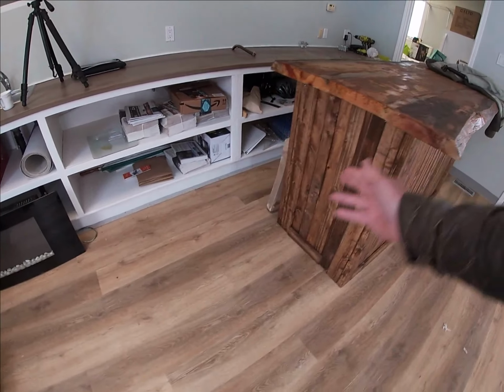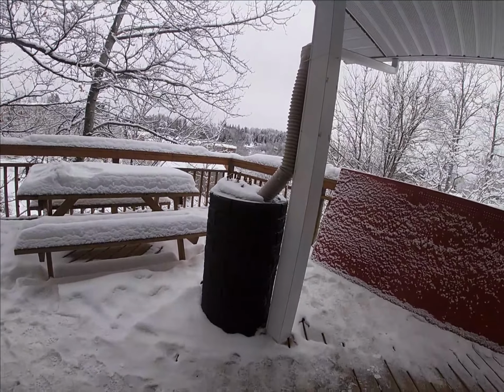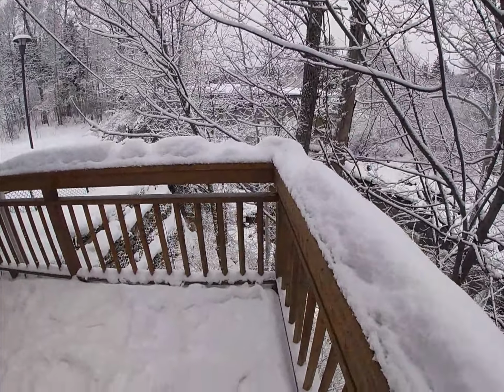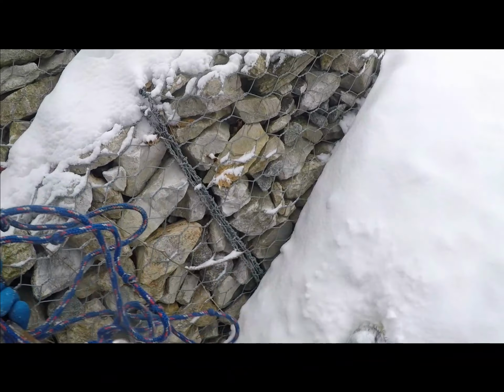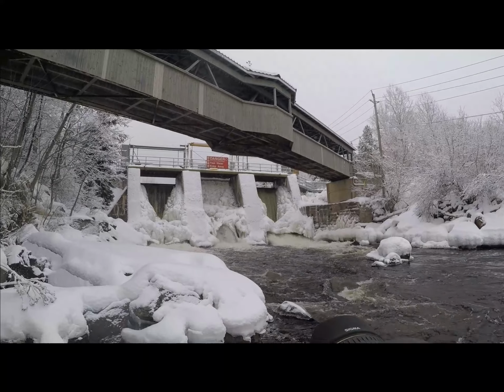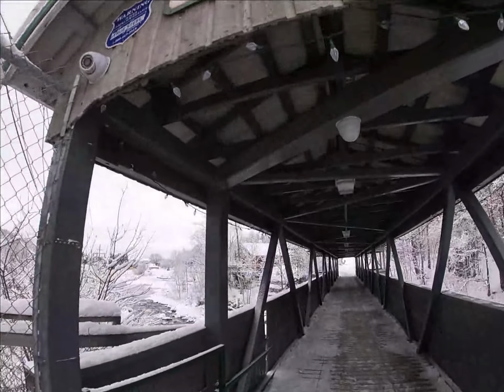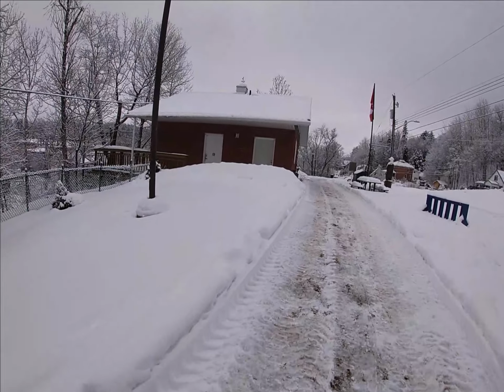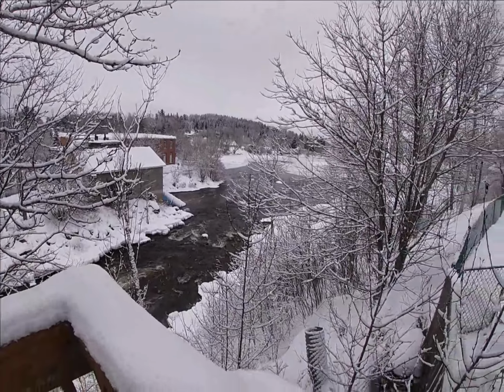JAN17 WC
An update on the Burk's Falls Welcome Centre.